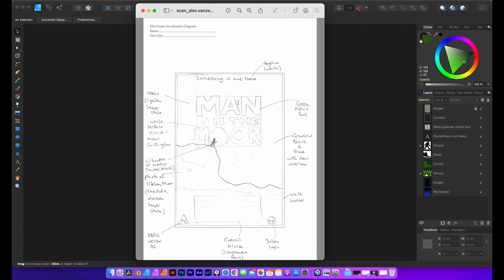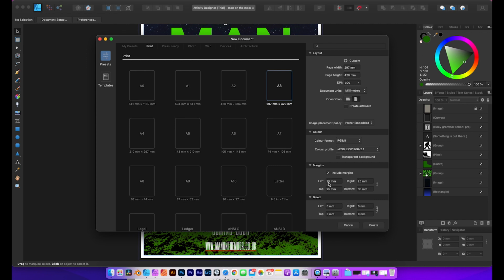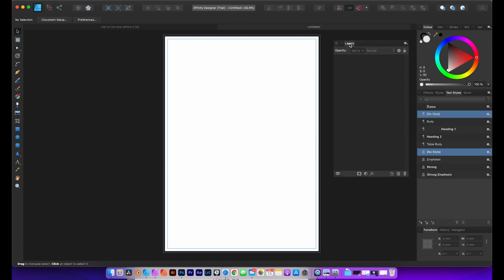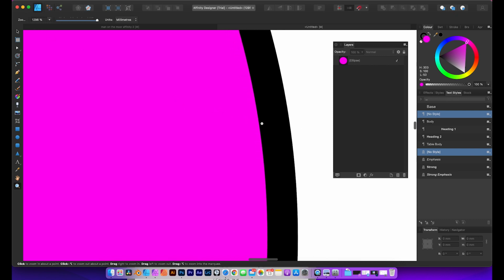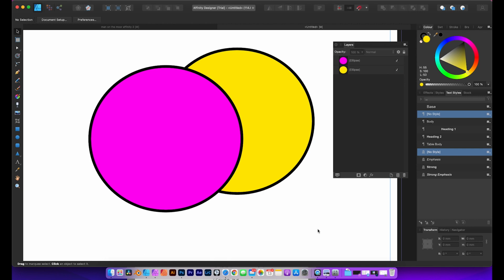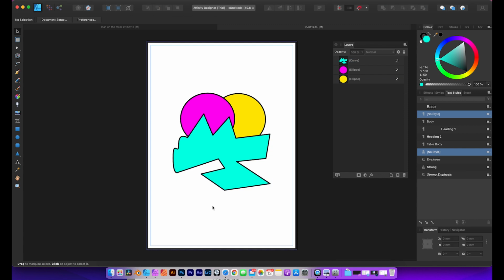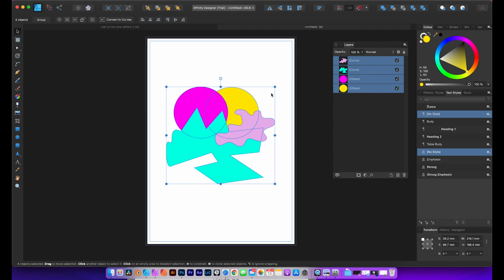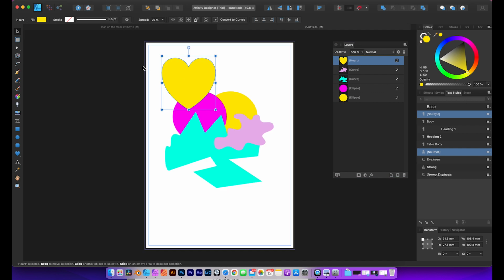2: Setting up and Using Designer